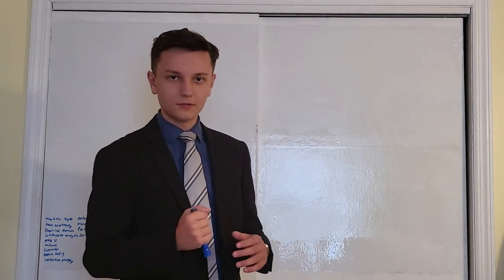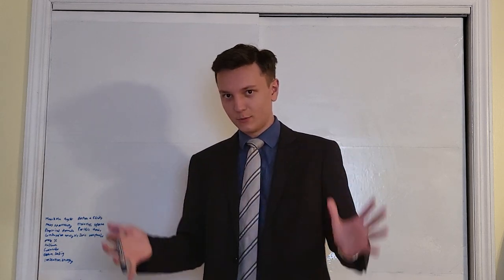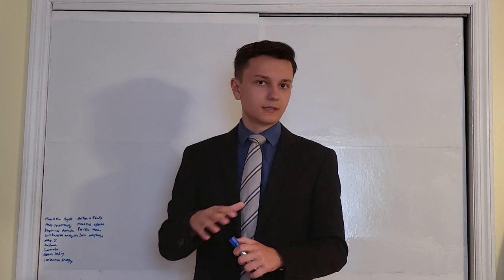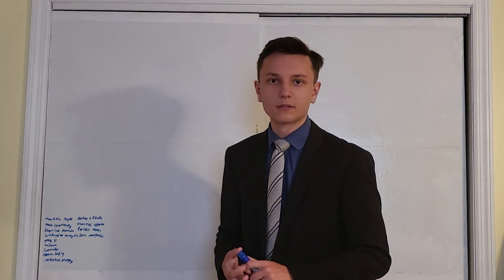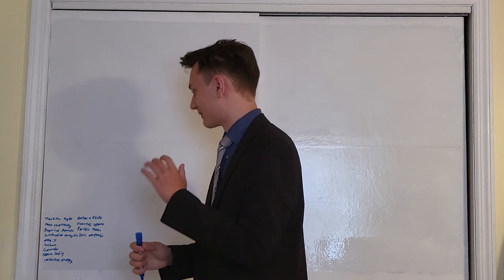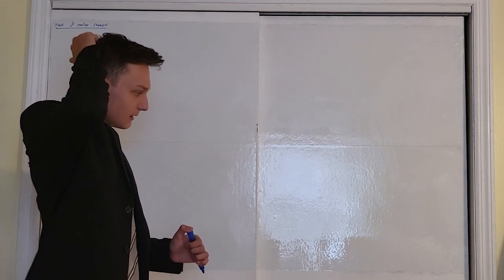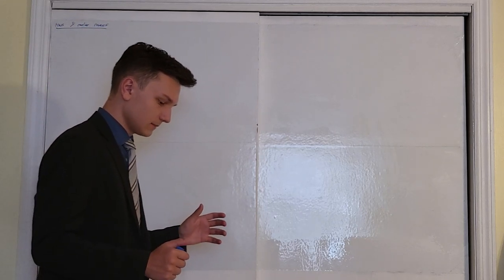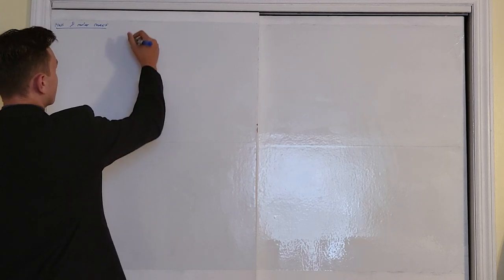AP Chemistry Unit 1 Review - Moles - Mass Spectrometry - Ionic Compounds - Valence Electrons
This is my video on ap chemistry Chapter 1 Review, so let's dive right into what we will be covering today: moles, molar mass, mass spec, mass spectrometry of elements, the elemental composition of pure substances, ions, polyatomic ions, the composition of mixtures, atomic structure, electron configuration, periodic trends, valence electrons, ionic compounds, photoelectron spectroscopy, avogadro's number, isotopes, molecular formula, empirical formula, electron affinity, and electronegativity.

Welcome one and all to my comprehensive review for the AP chemistry ap exam. We will cover all of the ap chemistry review units that you will need in May. This is exactly where you should have come if you find yourself asking the question of how to get a 5 on ap chem. Ap chemistry college board edition is nothing compared to what I have planned for us. All of the ap chem midterm review and ap chem review for the ap test are contained right in this video so sit back relax and enjoy the show. all of the ap chem frq and ap chem review you could ever need is right here.